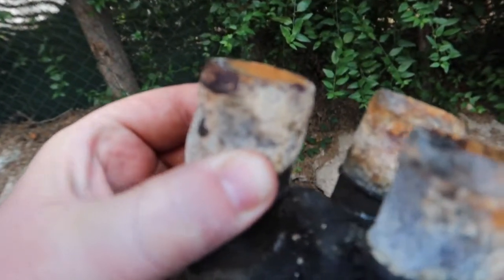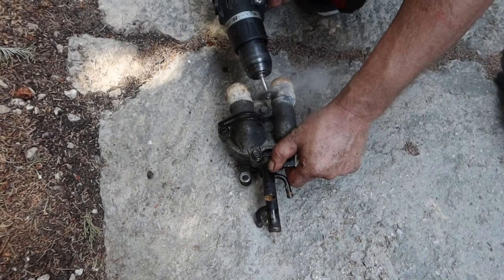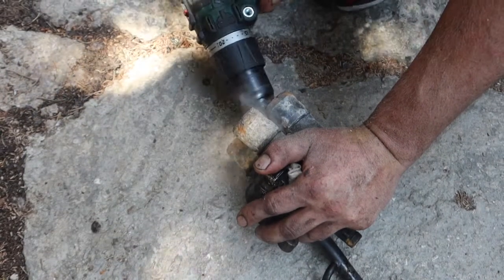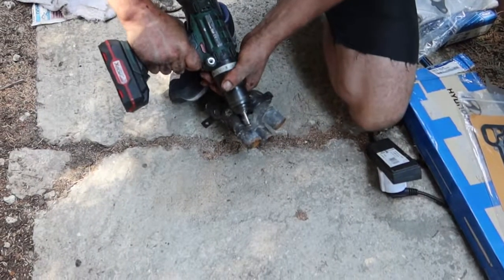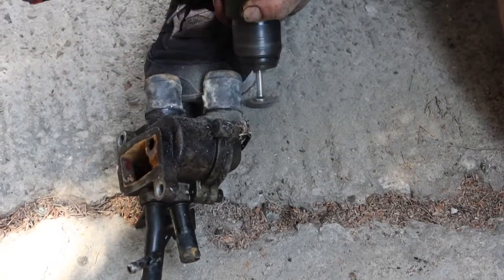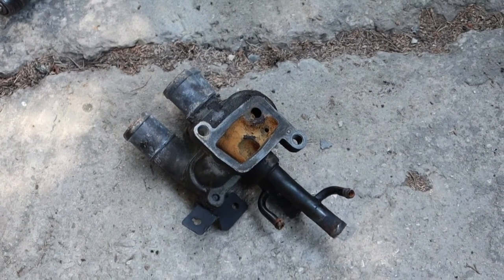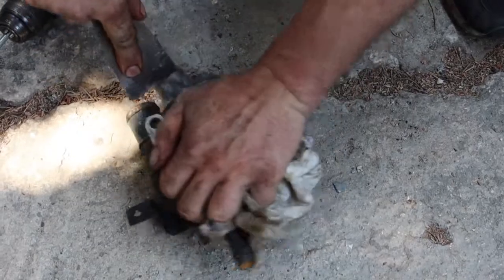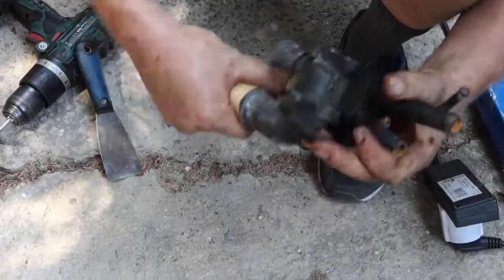Using Water as a Coolant in Your Car Engine: The Effects of Calcium Deposits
In case of emergencies when you don't have access to coolant fluid, tap water can be used as a temporary solution. However, it is essential to replace it with the correct coolant mix as soon as possible after repairing the leak. It is not advisable to use water as a long-term coolant replacement, as it can lead to the formation of calcium deposits in the engine's pipes, which can cause overheating and engine failure.
If you have been using water as a coolant for an extended period, it is crucial to clean the calcium buildup on the outside of the pipes. Ignoring the buildup can lead to severe damage to the engine. To clean the buildup, you can use a calcium deposit cleaner designed for engines.
In this car, antifreeze was leaking, and we used water as a coolant. As a result, calcium deposits had formed on the pipes...